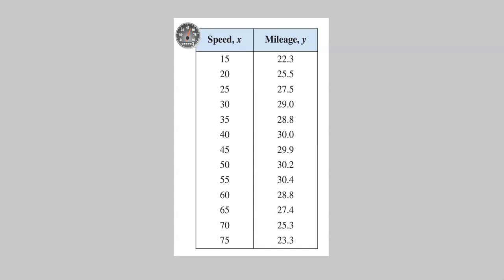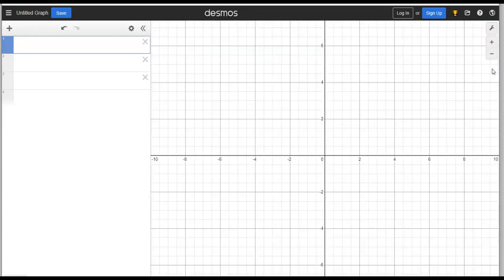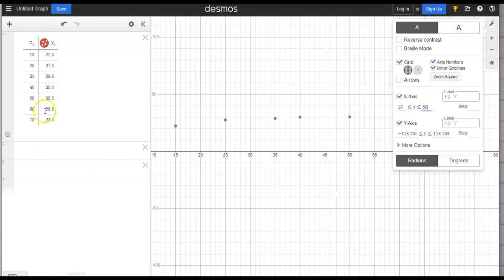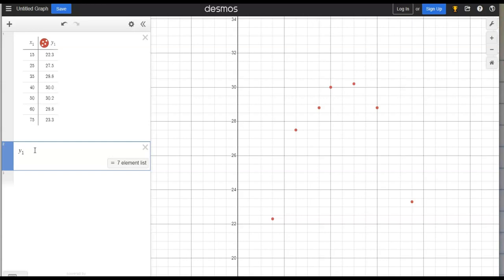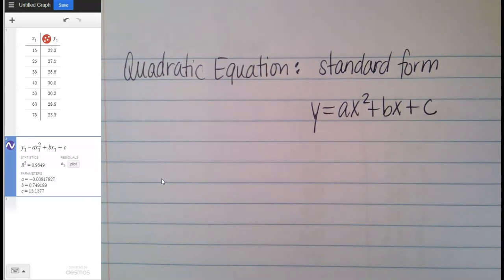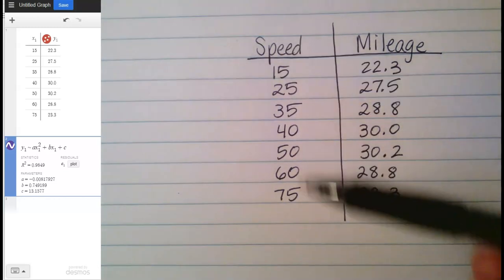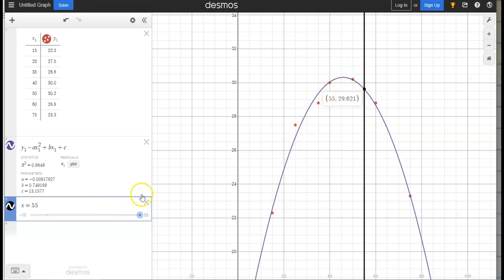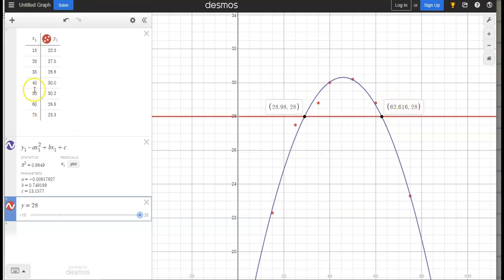Desmos Quadratic Regression